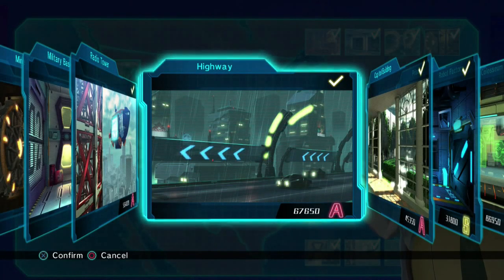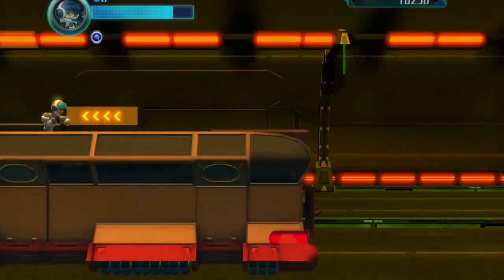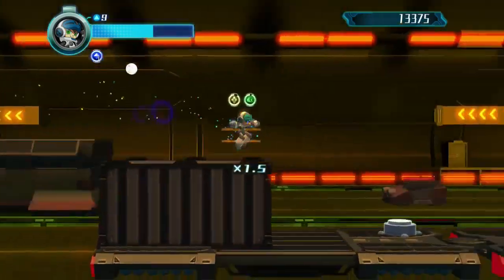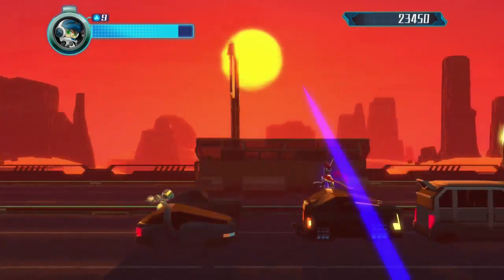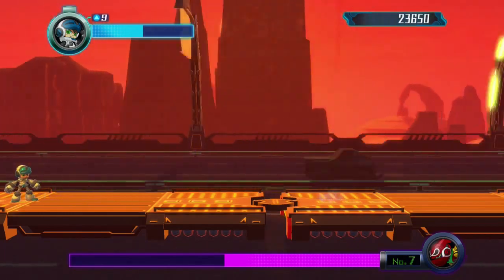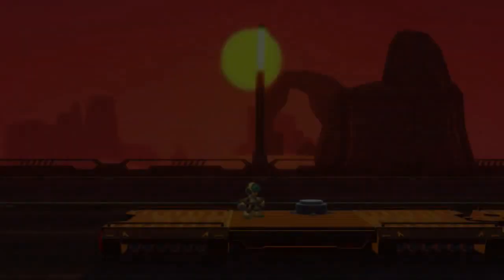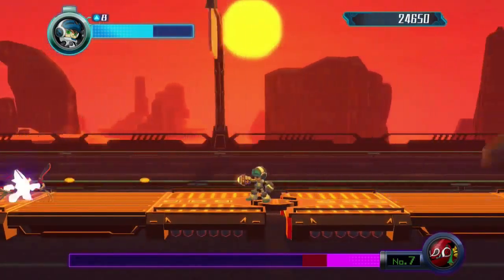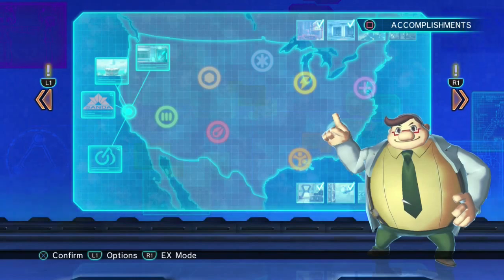Mighty No 9 Highway Stage: All Bonuses Guide and Walkthrough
A guide on all the hidden bonuses and a walkthrough for the Mighty No. 9 stages. Here's the Highway level, a rather contrasting level as you need to be fast-paced for the first half of the level, then slow for the second half. Boss was also rather uncooperative in giving me an opening for the fine play bonuses so I had to restart the fight, but got it in the end.

Bonus Count:
Sprinter - 2
Quick Clear - 1
Nice Clear - 1
Amazing - 0
Fine Play - 2